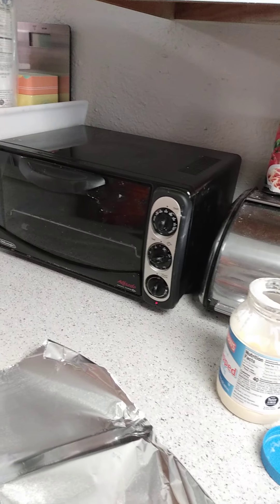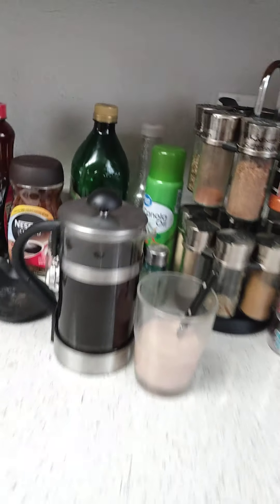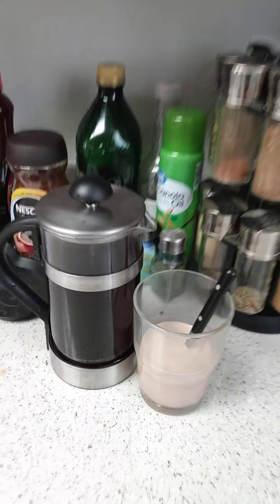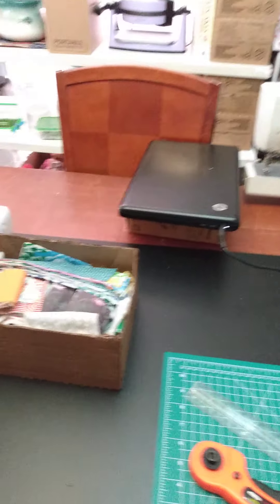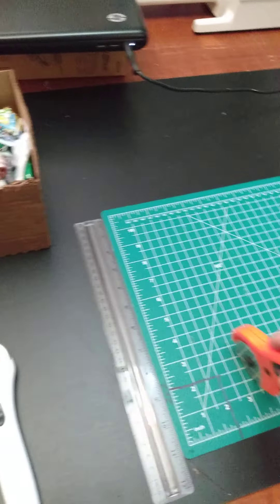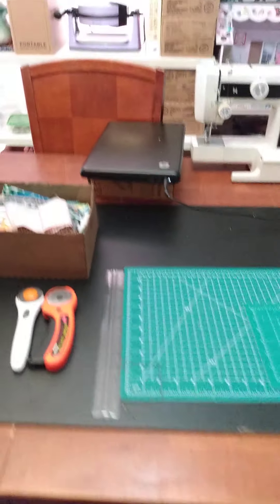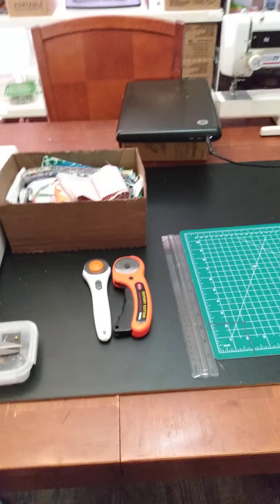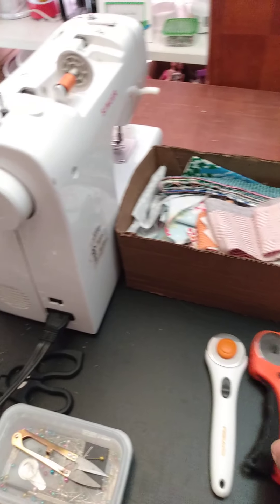French press and toaster oven and a quick note about what we're doing a video on today